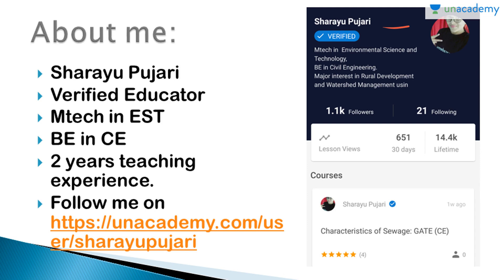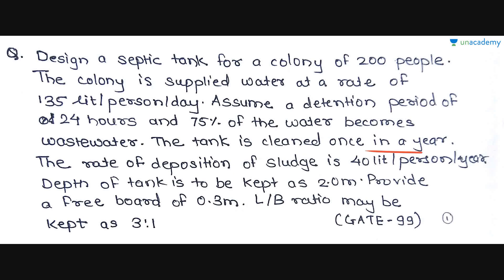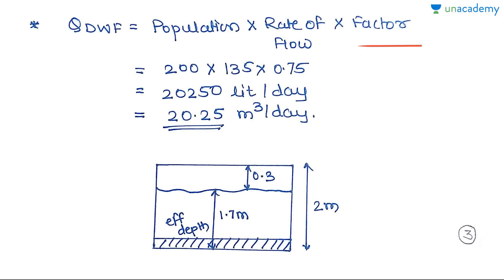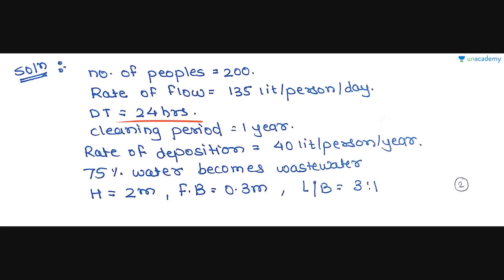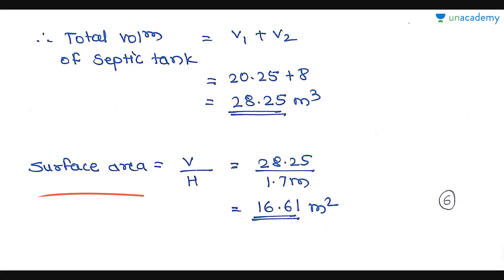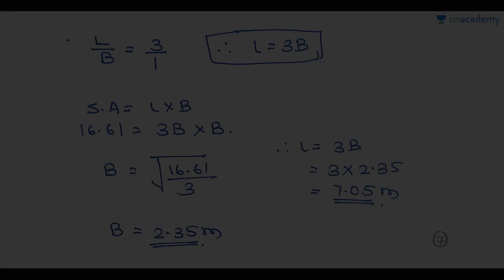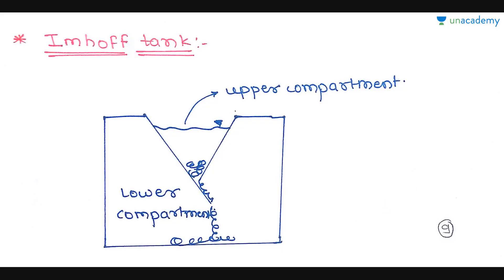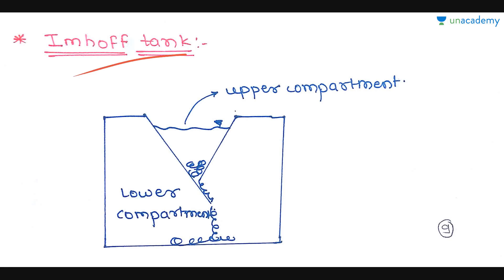Septic Tank Solved Examples - Treatment of Sewage - GATE/IES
Treatment of Sewage forms an important topic in the civil engineering. In this course, Sharayu has introduced few solved examples on the concept of Sludge Treatment, under the course, "Treatment of Sewage". This lesson explains the Septic Tank solved examples from previous question papers with the precise and understandable explanation. This course will be beneficial to all the GATE/IES aspirants.
Some important terminology and formulae are also illustrated.

Sludge Treatment Solved Examples(Part 2) - Treatment of Sewage - GATE(Civil)